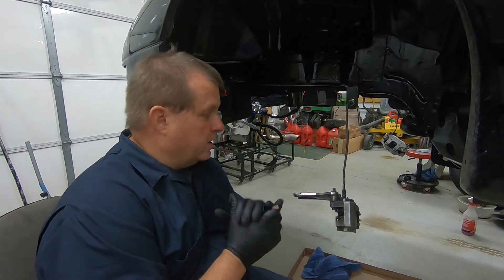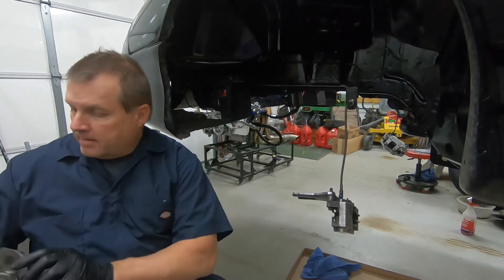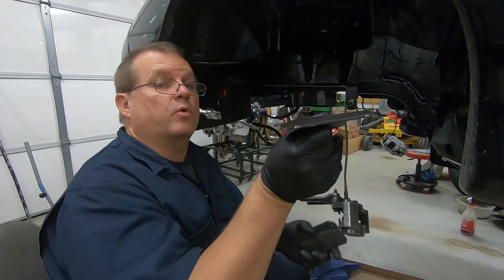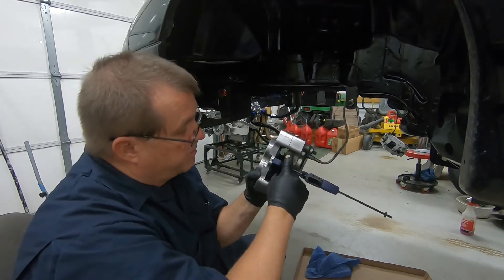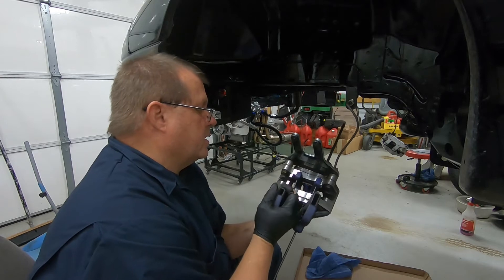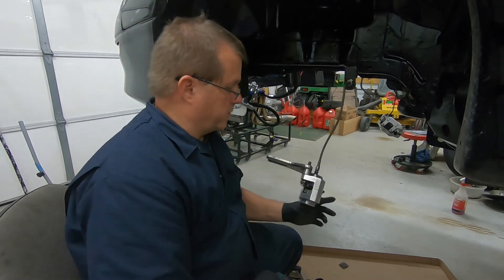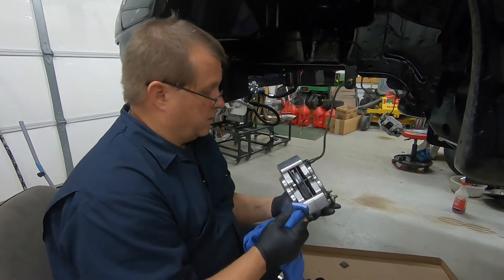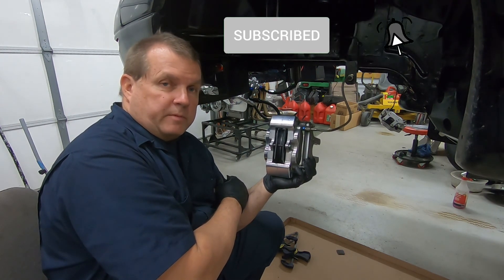How To - Replace Aerospace Brake Pads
This is another How To project of many that I'm working on this winter 2020! If you have not seen the project list please take a look at my other video called "Winter Time Projects here at Ken's Korner!"

In this video I will show how to remove and install brake pads for Aerospace front calipers.
Since these calipers have four pistons there are some special steps that you have to do to insure you can compress the pistons in the right order.

This is not complicated to do if you have some common tools and common sense around the shop. Doing this yourself will save you some time and some money!

I also have a cost saving step in this video as well!